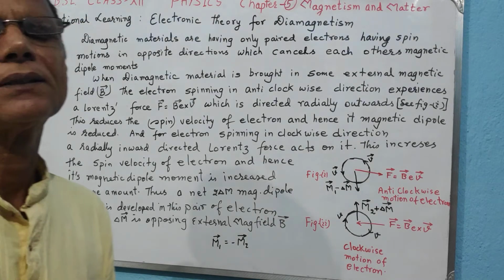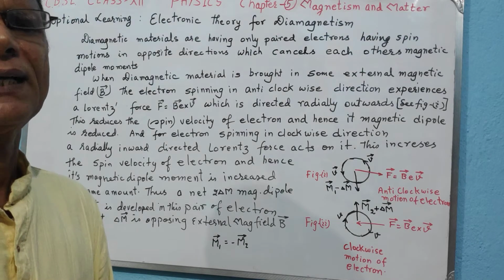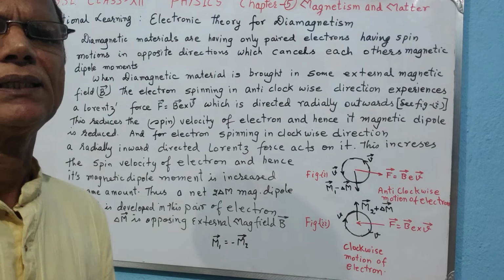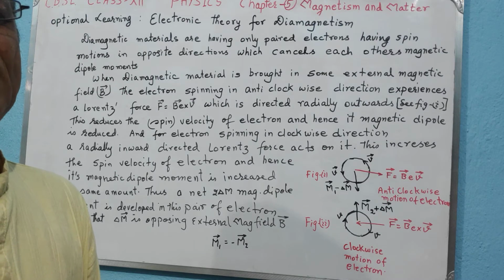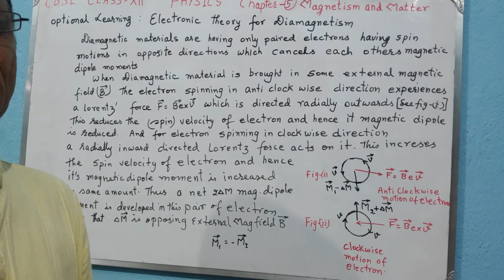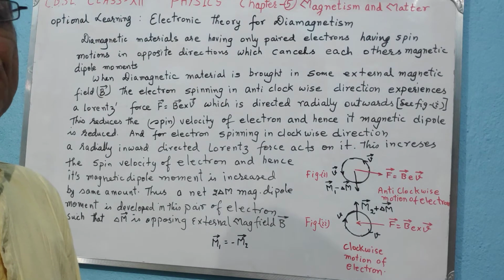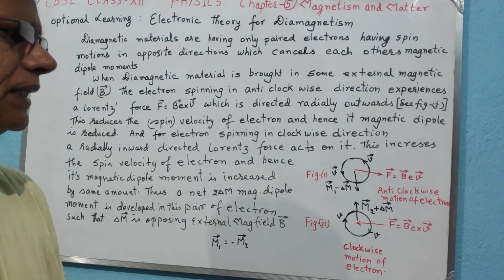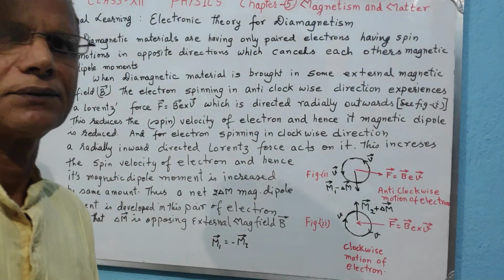Magnetism and Matter : Electronic theory for Diamagnetism (optional reading)